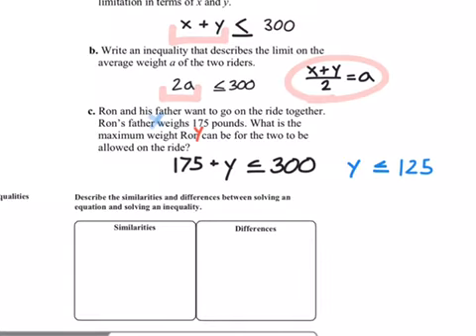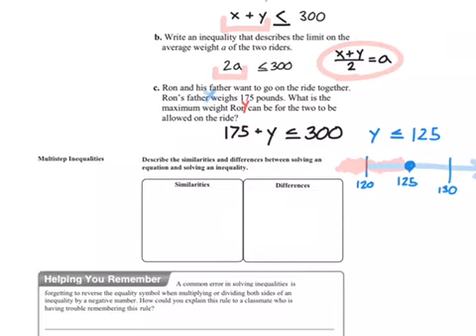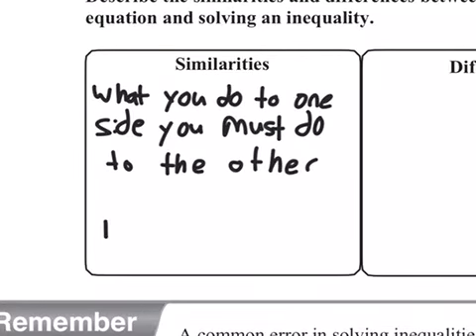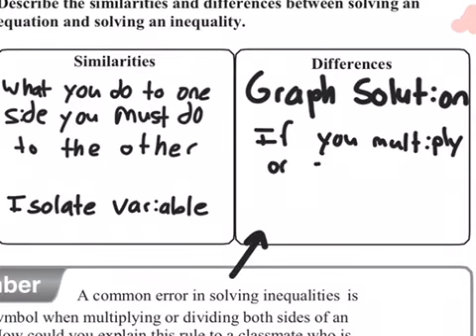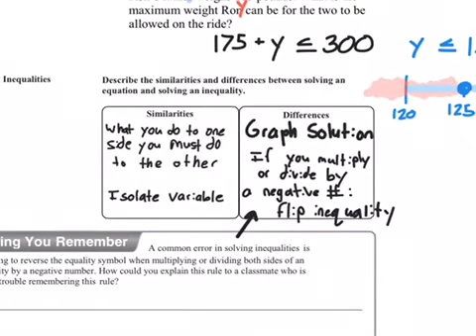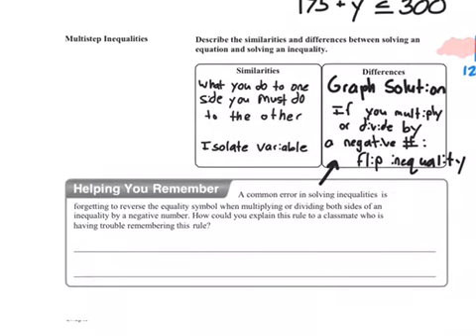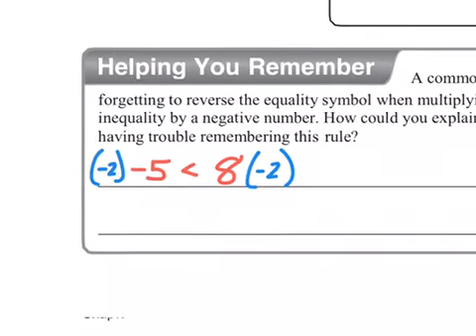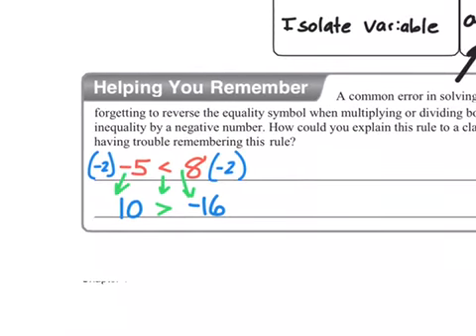1.2 part 2 Algebra 2